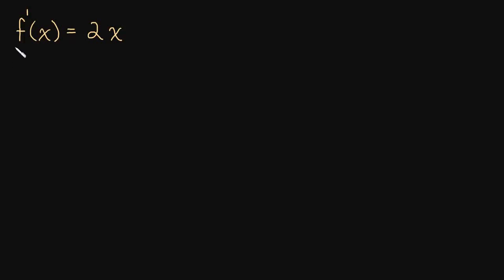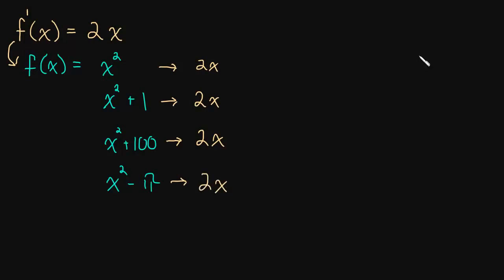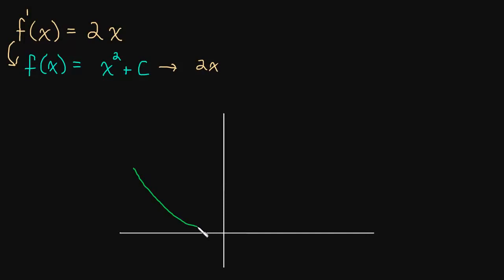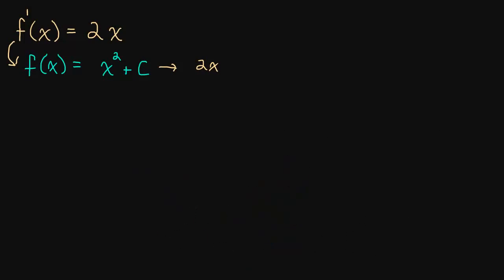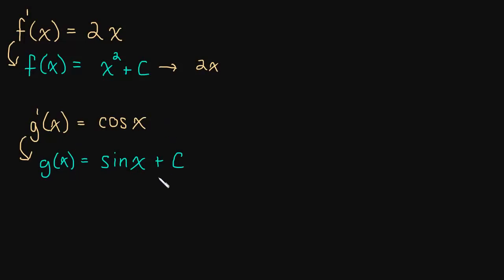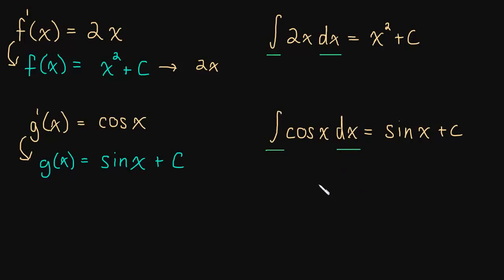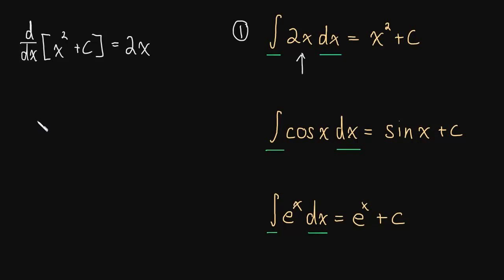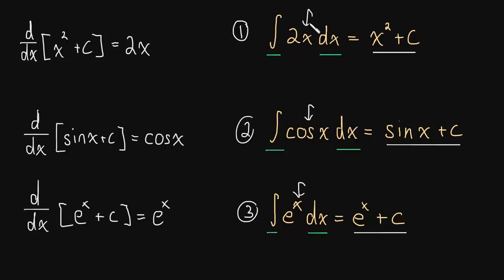4.1 Introduction to Antiderivatives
| Calculus

An introduction to antiderivatives, or indefinite integrals, the process that 'undoes' the derivative.